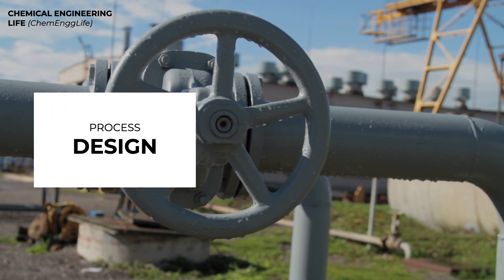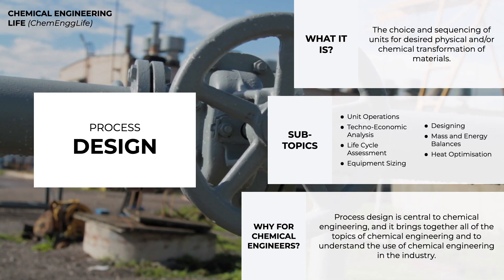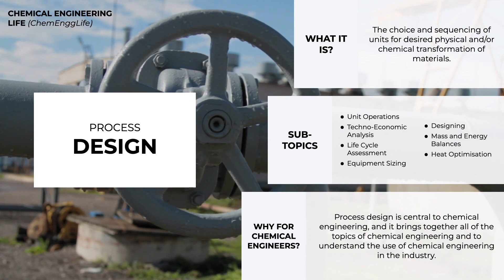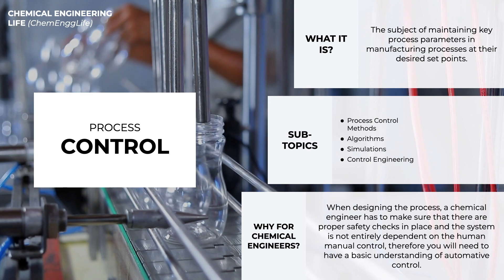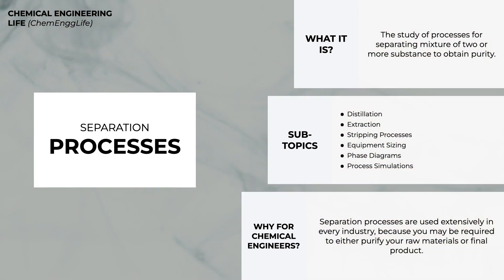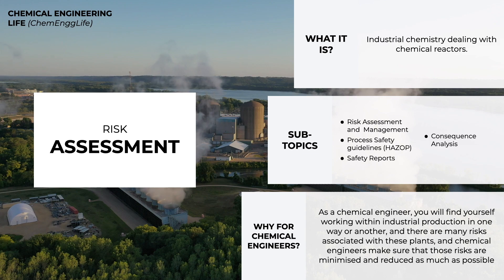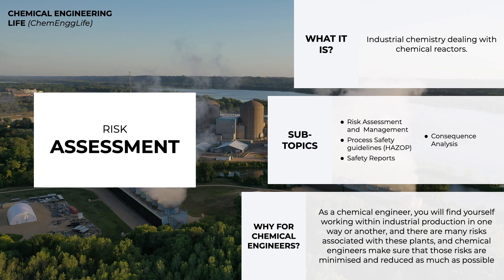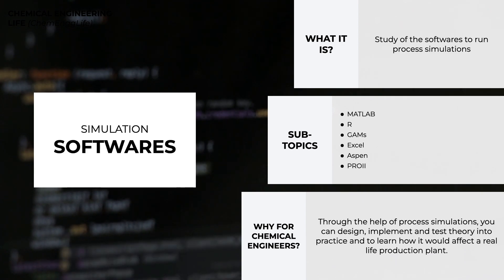Technical Subjects in Chemical Engineering | PART 1 | Exploring Chemical Engineering | ChemEnggLife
Watch the video in the Exploring Chemical Engineering Series, where we look at the technical subjects in a chemical engineering curriculum.

Watch the other videos on chemical engineering in our various series! :)

to see our initiatives and to join a growing community for chemical engineers!

Timestamps:
00:00 - Introduction
00:48 - Process Design
03:13 - Process Control
05:00 - Separation Processes
06:11 - Risk Assessment
07:25 - Process Simulations
08:42 - End

Chemical Engineering Life (ChemEnggLife) is an organisation aimed at creating an online community for chemical engineers around the globe. We are focused on minimising the gap between classroom and university, to help graduates better plan their careers.